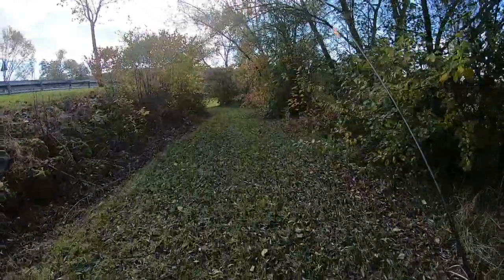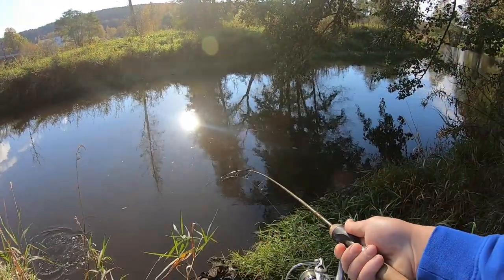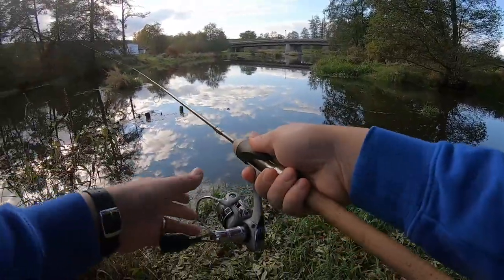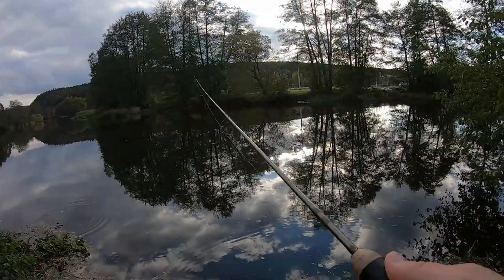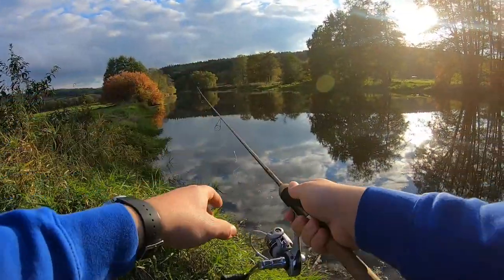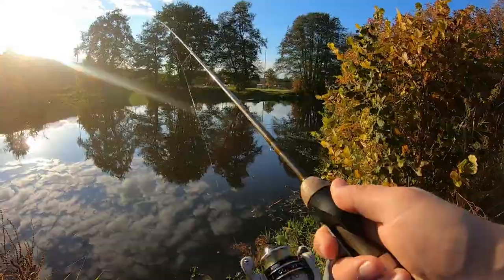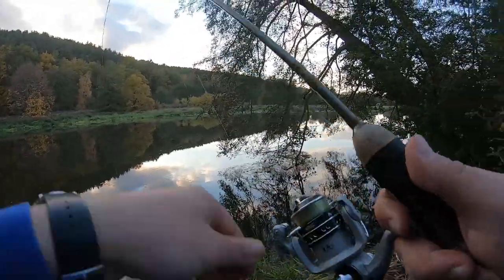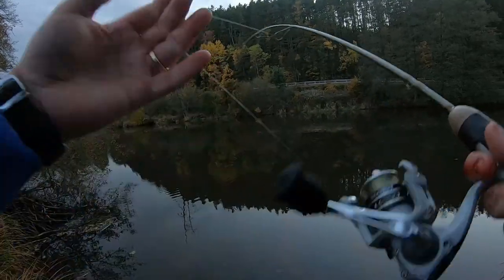EUROPEAN PERCH Fishing On The ULTRALITE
Episode 3: In episode 3 I am left to my own devices to find dinner, as my wife and kids were at my in-laws. I took to the river to try and wrestle up some river perch so I wouldn't starve for the night. My hand-tied bucktail jigs came in handy, pun intended. The weather was beautiful as was the fishing, filming this video was a lot of fun.